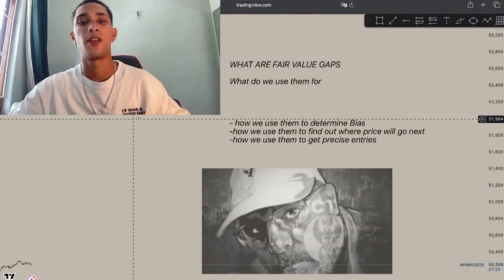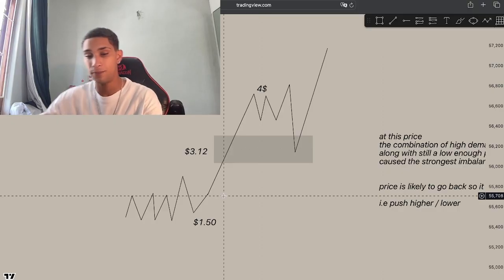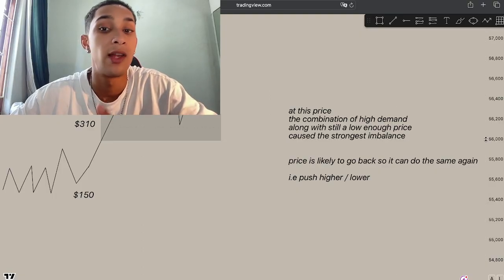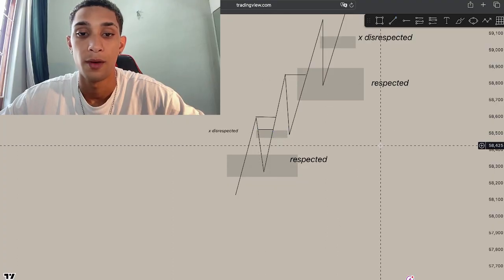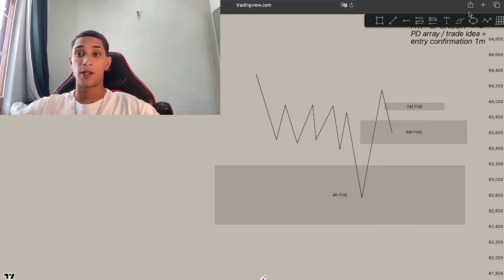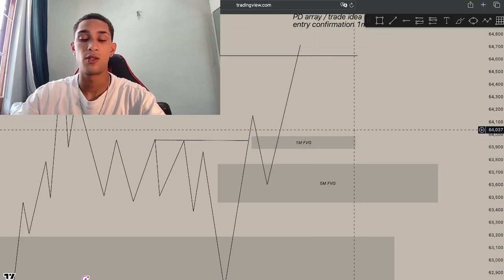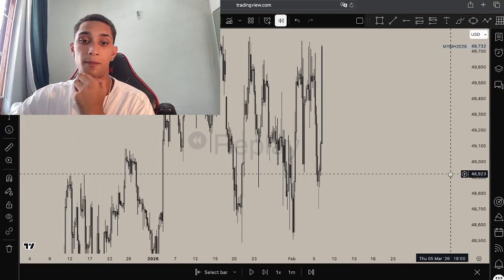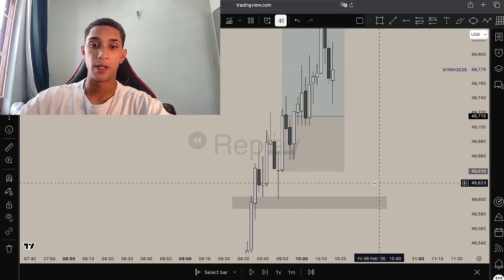The LAST and ONLY Video you'll ever need to watch on Fair Value Gaps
hope these videos have been helping you boys I tried to give you guys as much value as possible in this one and this is for sure one to come back to